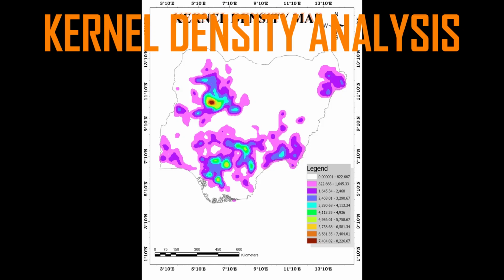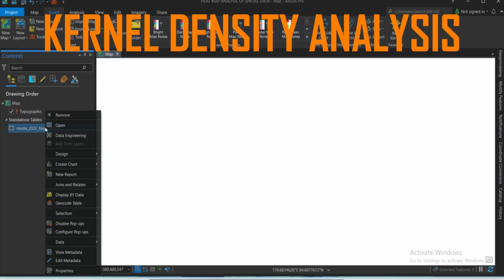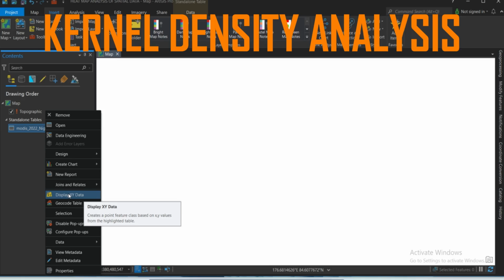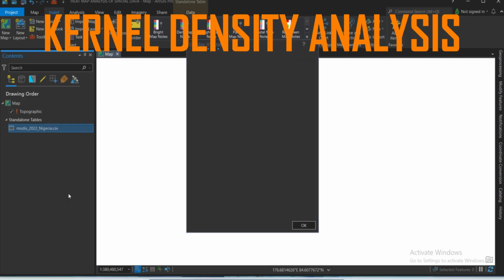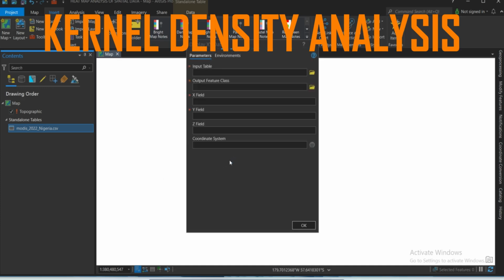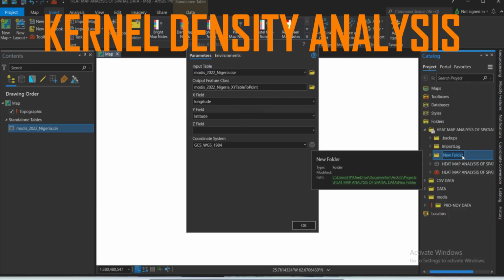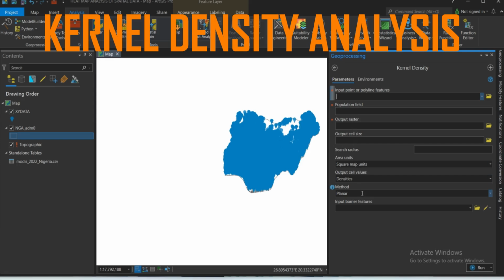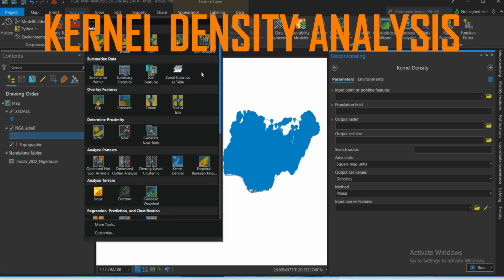How to Create Kernel Density Analysis in ArcGIS PRO 2026 | Step-by-Step GIS Tutorial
In this tutorial, you’ll learn how to create a Kernel Density Analysis in ArcGIS 2026 step by step. This video explains how to convert point data into a continuous density surface, helping you identify hotspots, clusters, and spatial patterns for effective decision-making.

You’ll understand:

What Kernel Density Analysis is and when to use it

How to prepare point data correctly

Step-by-step use of the Kernel Density Tool in ArcGIS 2026

How to set cell size, search radius, and output units

Interpreting density maps for GIS analysis, urban planning, crime mapping, environmental studies, and population analysis

This tutorial is perfect for GIS students, analysts, planners, researchers, and professionals working with spatial data in ArcGIS Pro 2026.